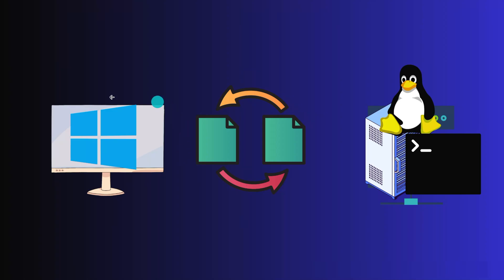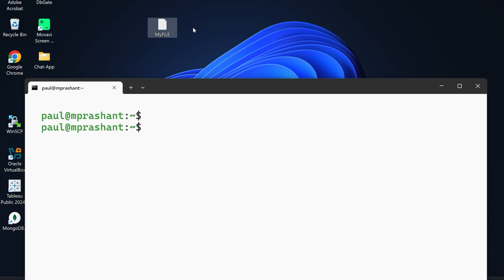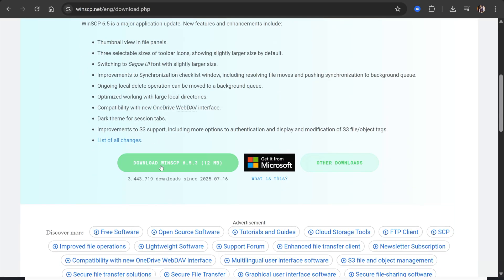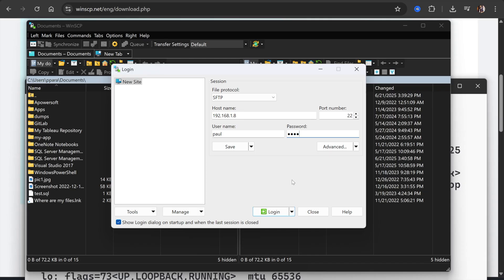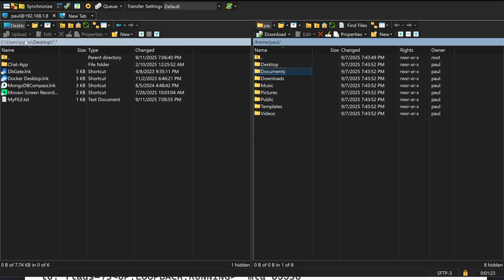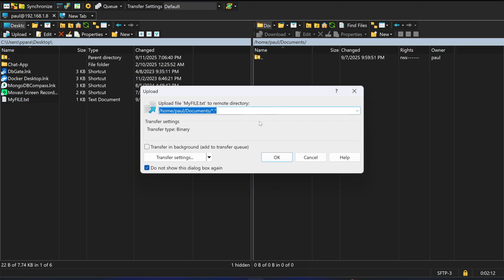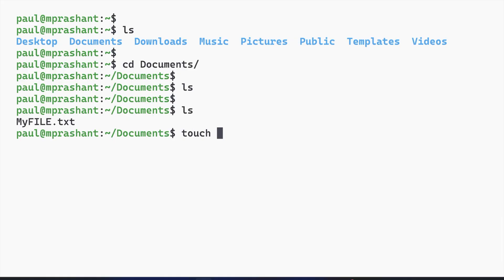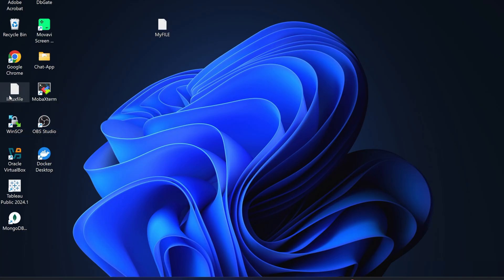WinScp Setup | Transfer Files Between Linux and Windows | ENGLISH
🚀 WinSCP Setup | Transfer Files Between Linux and Windows | Step-by-Step Guide 🚀

Welcome to our comprehensive tutorial on setting up WinSCP for seamless file transfer between Linux and Windows! Whether you're a developer, system admin, or just need to move files between systems, this video is for you.

📌 Topics Covered:
Introduction to WinSCP:

What is WinSCP?
Why use WinSCP for file transfers?

Download and Installation:
How to download and install WinSCP on Windows
Initial setup and configuration

Connecting to a Linux Server:
Setting up SSH on Linux
Configuring WinSCP to connect to your Linux server

Transferring Files:
Step-by-step guide on transferring files between Linux and Windows
Using drag-and-drop functionality
Synchronizing directories

💡 Why Watch?
Easy-to-Follow Instructions: Detailed, step-by-step guide suitable for beginners and experts alike.
Practical Demonstrations: Real-time examples to help you understand the process.
Time-Saving Tips: Learn efficient ways to manage and transfer your files.

🔗 Enhance Your Workflow!
With WinSCP, transferring files between Linux and Windows has never been easier. By the end of this video, you'll be equipped to handle file transfers effortlessly, boosting your productivity and workflow.